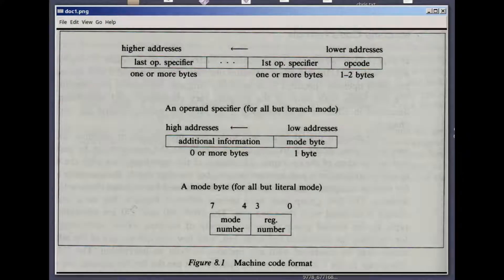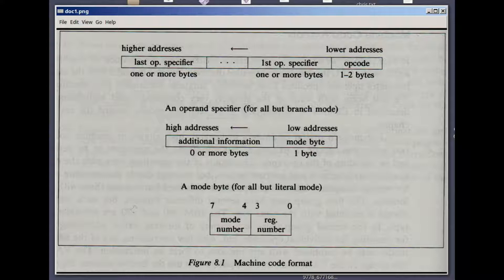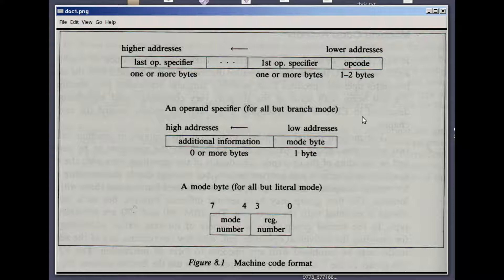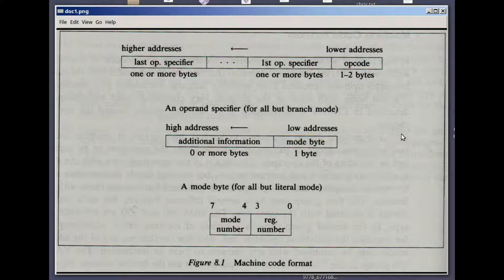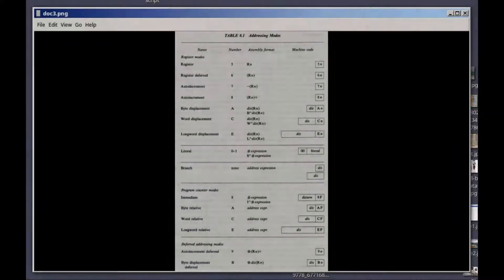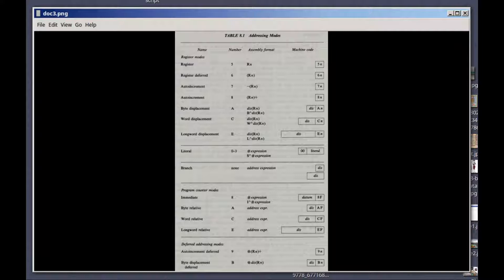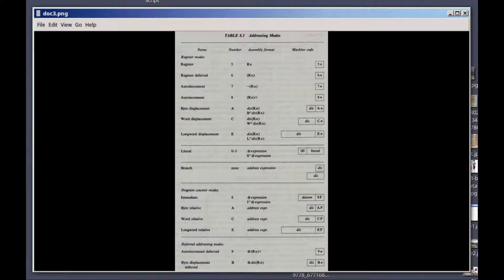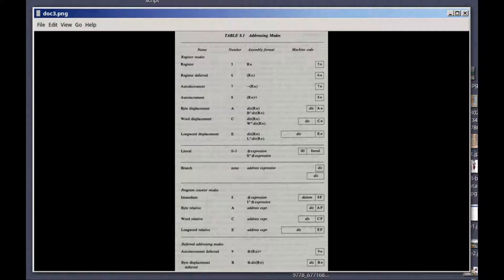Vax 11 - the successor.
Quick overview of the Vax-11 architecture that was based on the PDP-11